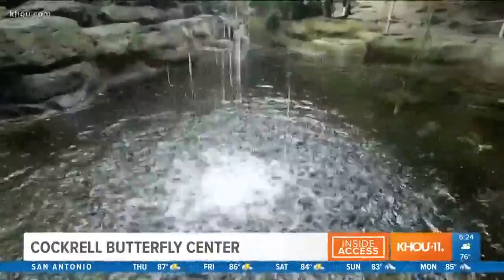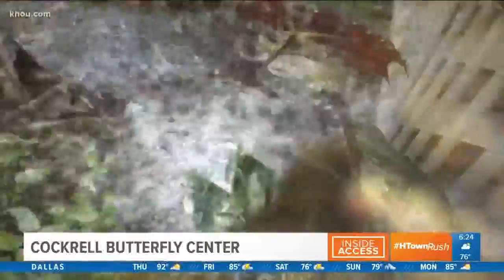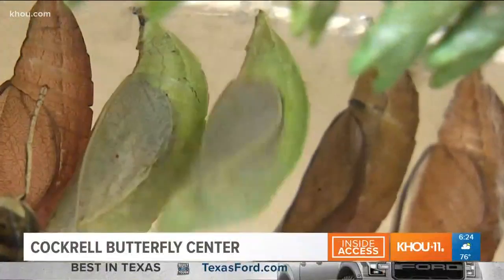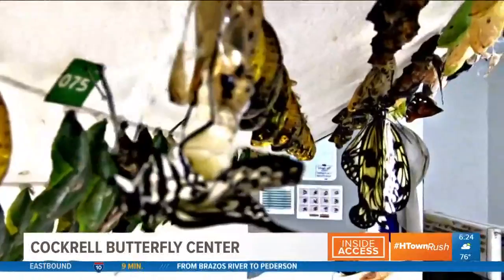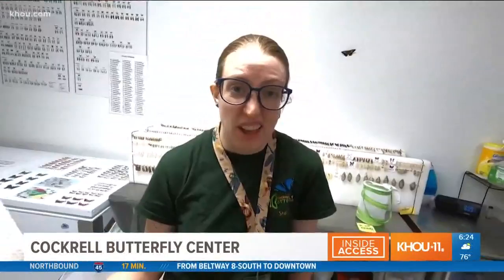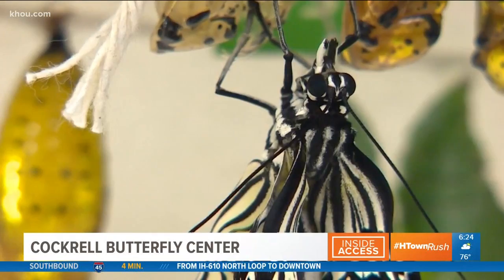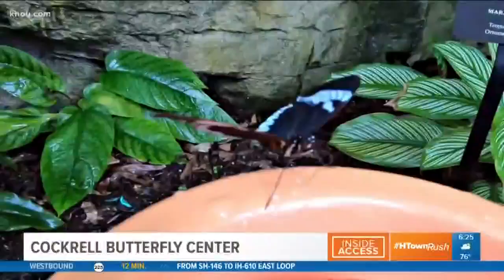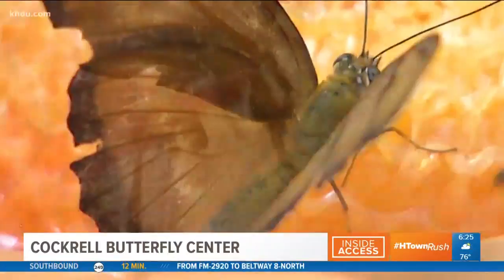Inside Access: Cockrell Butterfly Center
You might think of the Houston Museum of Natural Science as a place full of fossils, but it's actually full of life too.